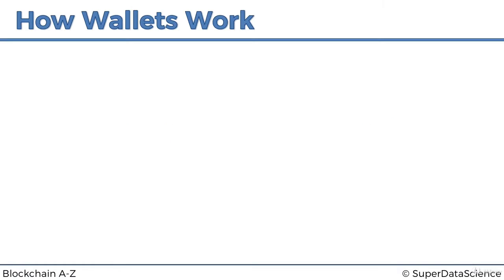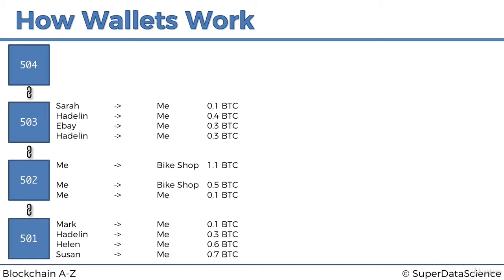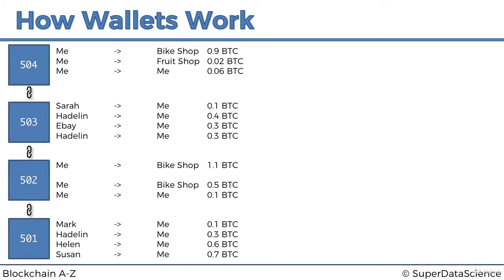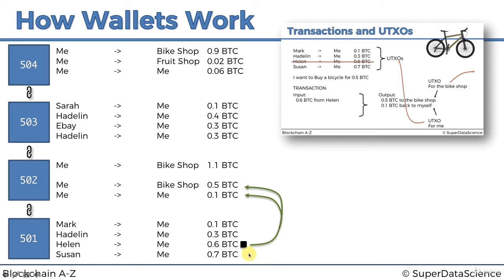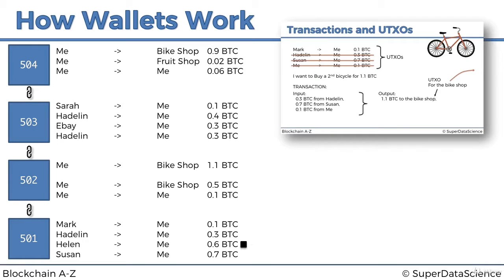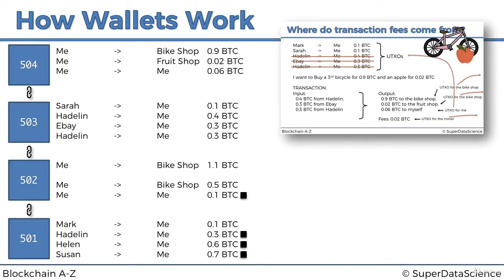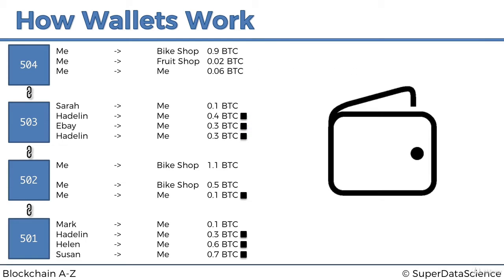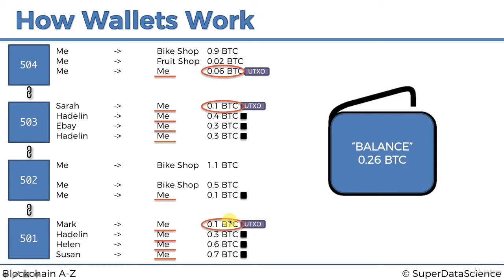4. How wallets work